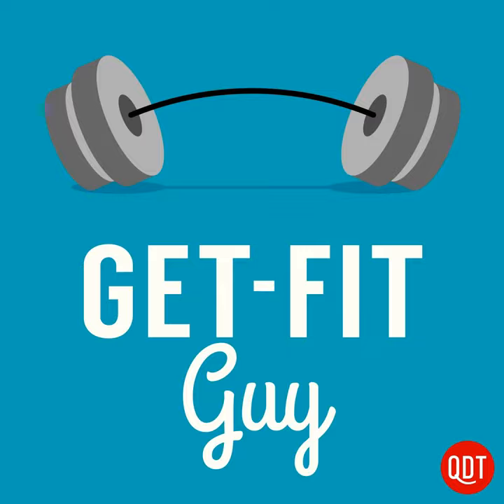How to Relieve Back Pain During Pregnancy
Lower back pain during pregnancy is very common. The good news is that there are things you can do to prevent or relieve pregnancy-related low back pain. Get-Fit Guy, Dr. Jonathan Su, shows you simple things you can do to get immediate relief.